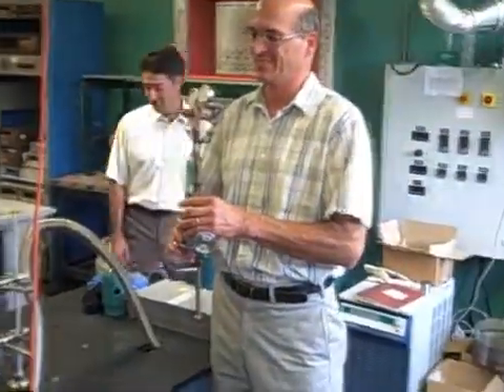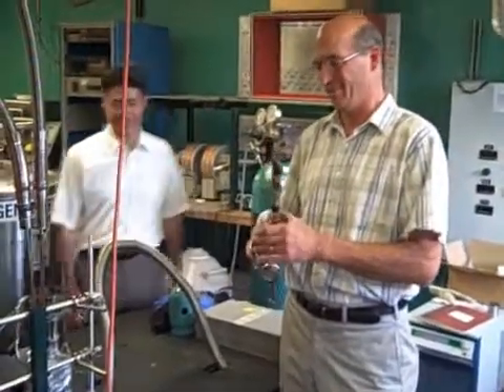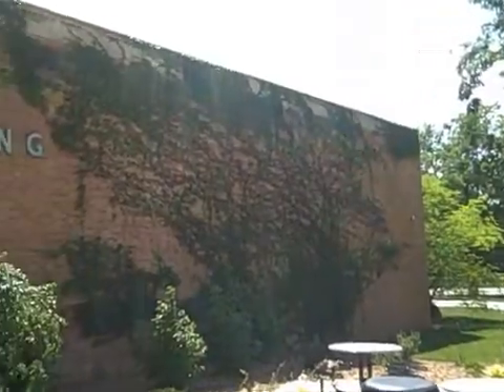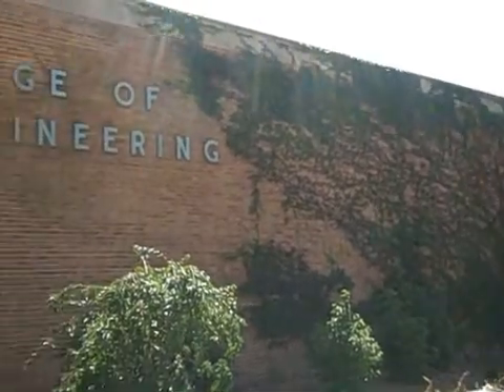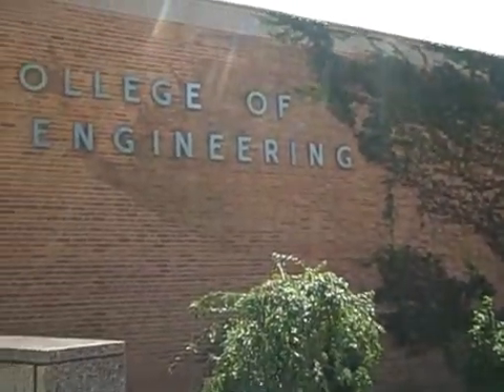Michigan State University Professor of Engineering Don Morelli on his energy research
Michigan State University Professor of Engineering Don Morelli talks about his research in to the thermoelectric energy conversion process.